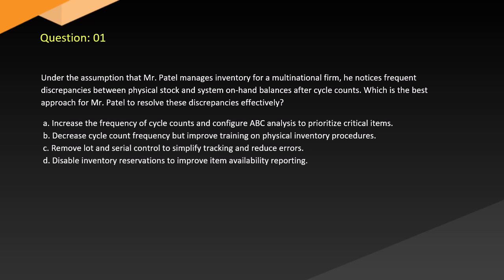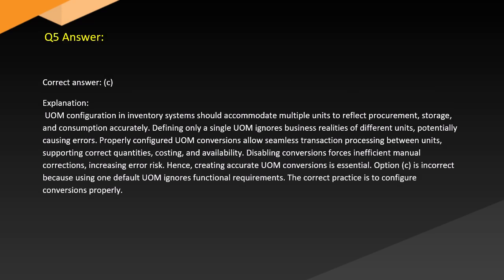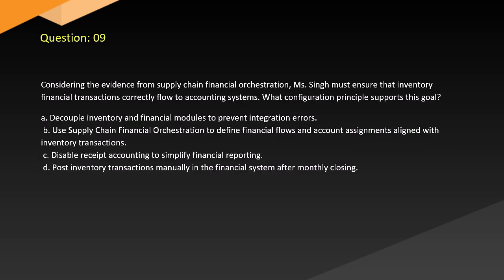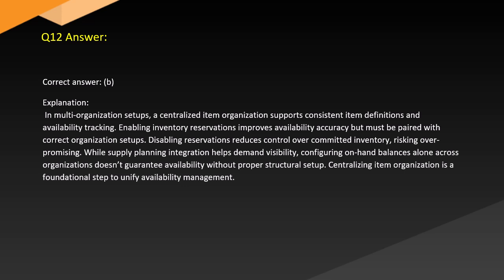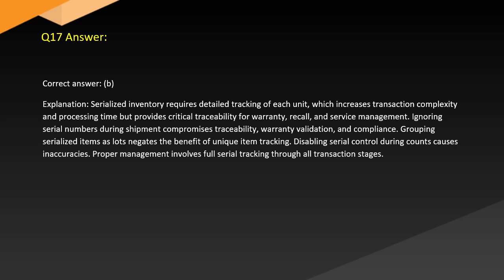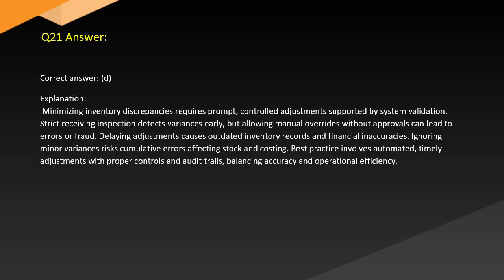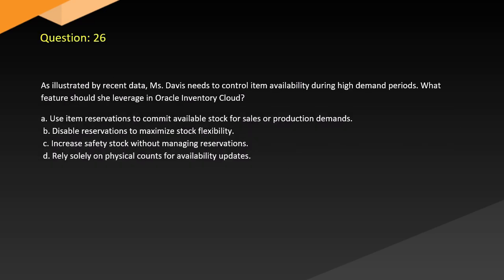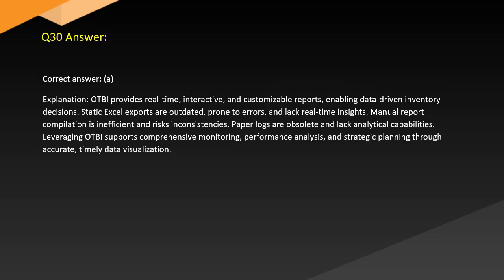1z0 1073 20 Oracle Inventory Cloud 2020 Implementation Essentials